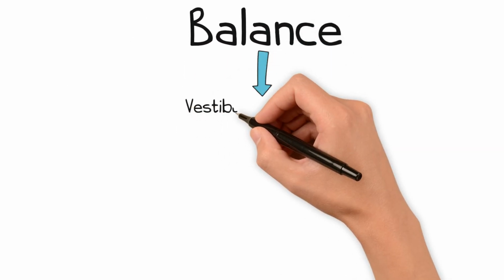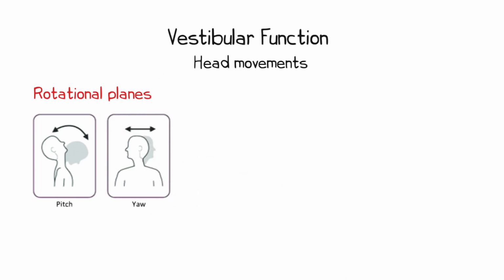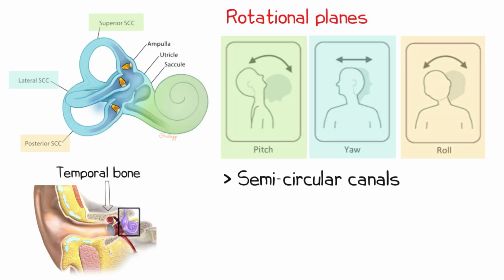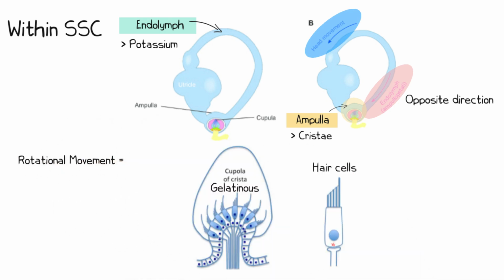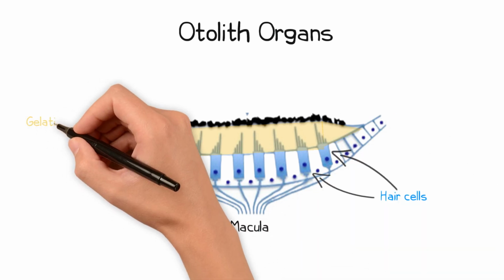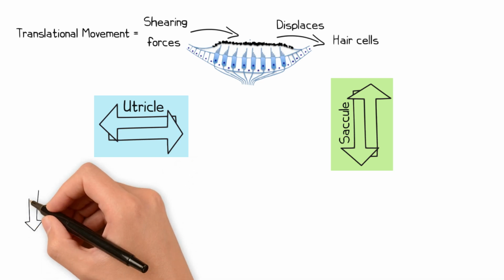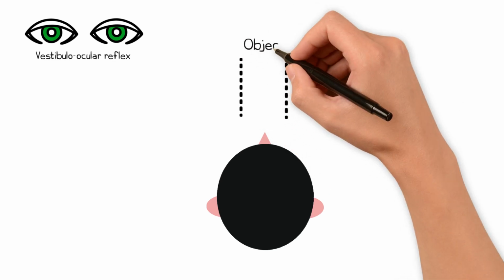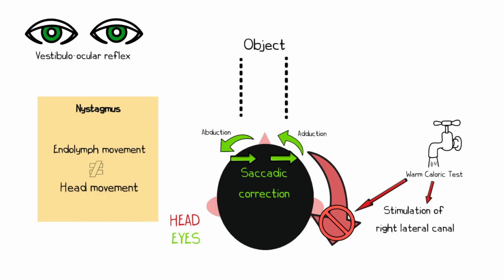Normal Anatomy & Physiology of the Vestibular Apparatus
This video will cover:

0:00 Introduction and Key Questions
0:25 What is Balance?
0:52 Head movements
1:23 Semi-circular canals
2:29 Otolith organs
3:21 Reflexive movements

Script/Voiceover: Mr Bhav Patel (Consultant ENT Surgeon) @mr.bhav.patel
Editors/Producers: Alex Lewthwaite (Edinburgh Medical School)
                                   Megan Ng (Imperial College School of Medicine)
                                   Kiruthigaa Arunan (Imperial College School of Medicine)

(This is a reupload to correct a minor error)

Learn more about Mr Bhav Patel’s clinical work:
🔗 LondonENTsurgery.com